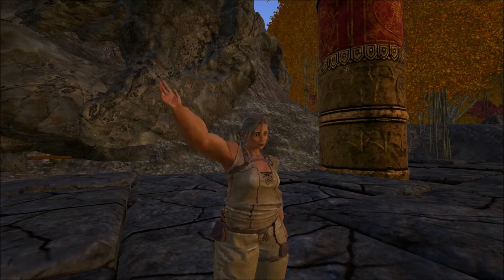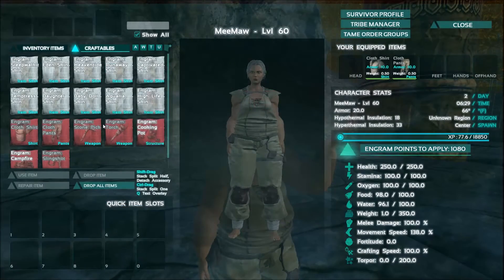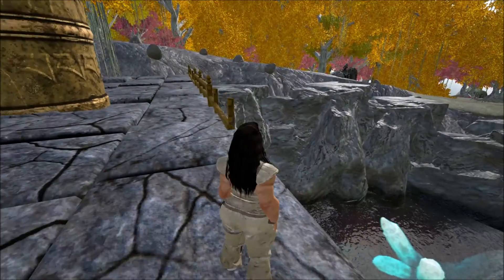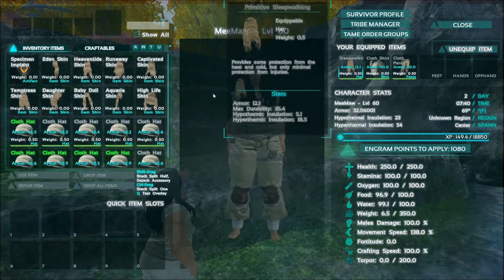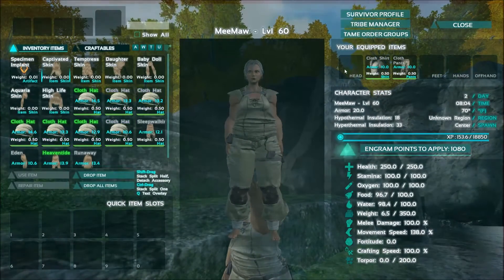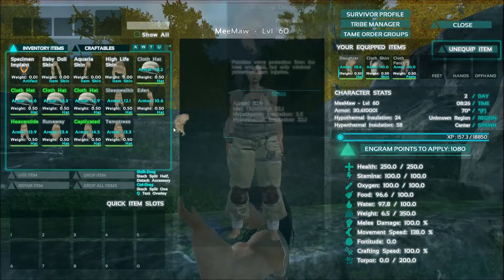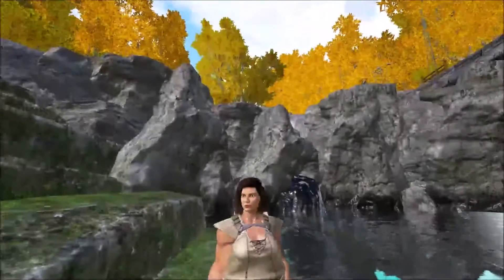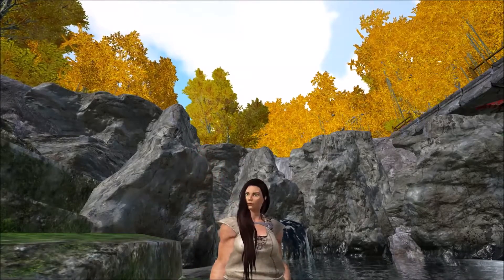Stealthic Custom Hairstyles Mod Spotlight - Ark Survival Evolved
Helloooo my Moon Pies, it's your MeeMaw. We are checking out a brand new custom hairstyle mod for Ark Survial Evolved.

Engram Details
Level : 1
Cost : 0 points
Pre Req : None
Resources: None

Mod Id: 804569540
Name: Stealthic Custom Hairstyles

What is Ark? As a man or woman stranded naked, freezing and starving on the shores of a mysterious island called ARK, you must hunt, harvest resources, craft items, grow crops, research technologies, and build shelters to withstand the elements. Use your cunning and resources to kill or tame & breed the leviathan dinosaurs and other primeval creatures roaming the land, and team up with or prey on hundreds of other players to survive, dominate... and escape!

This is the best early access game I have ever played, hands down.

Check out his channel below for more Pooptopia adventures, along with the rest of the awesome Pooptopians.

((GG)) hugs Moon Pies, and play nice.

Hug MeeMaw back by clicking that Like button.